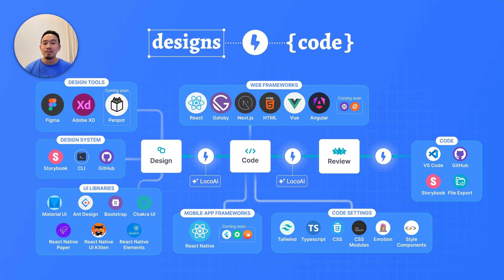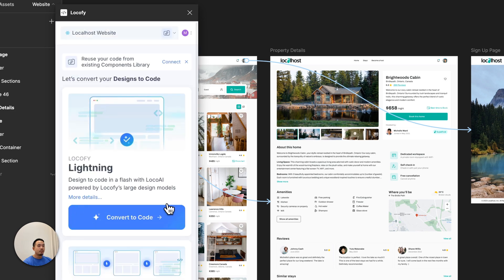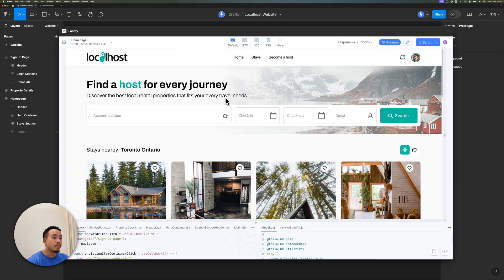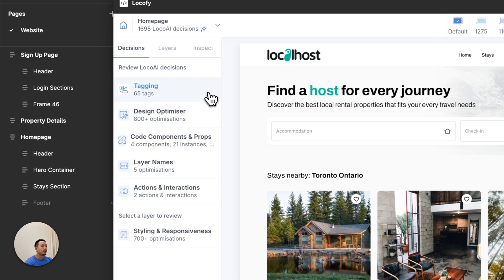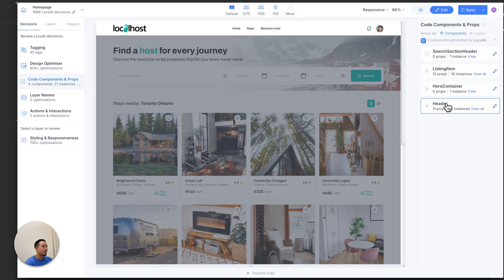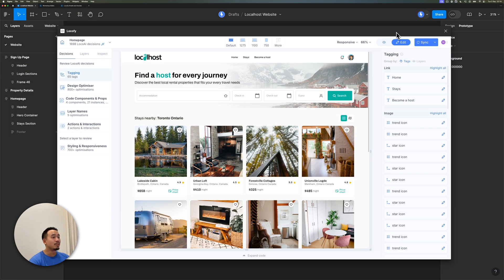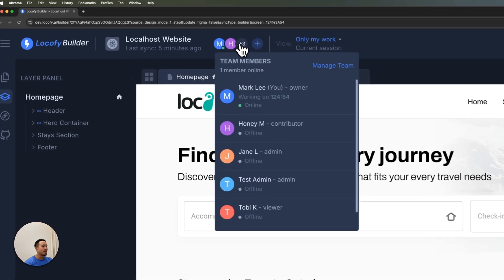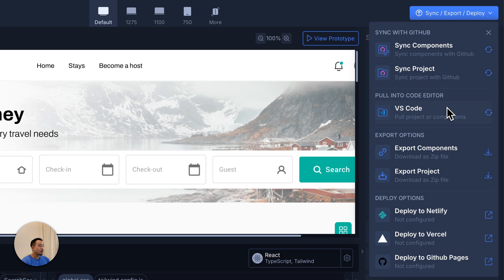Locofy Demo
Locofy is an AI-powered designer and developer tool that automatically converts your designs into developer-friendly frontend code with just 1-click. We allow you to build UI 10x faster with your existing design tools, libraries, tech stacks and CI/CD workflows.